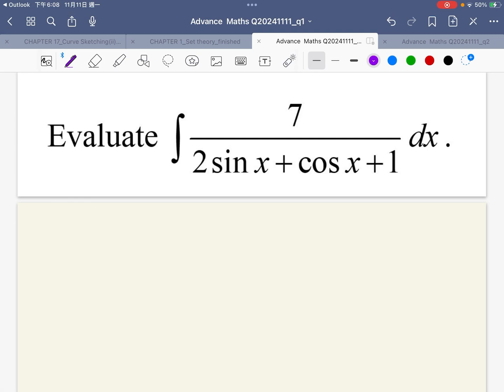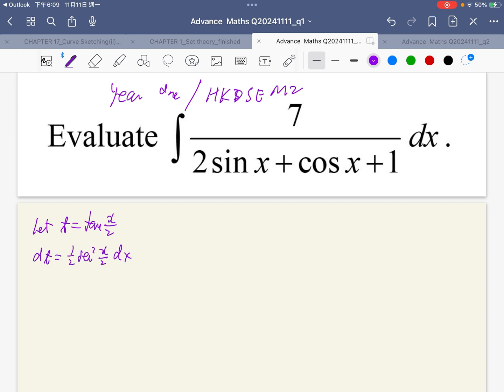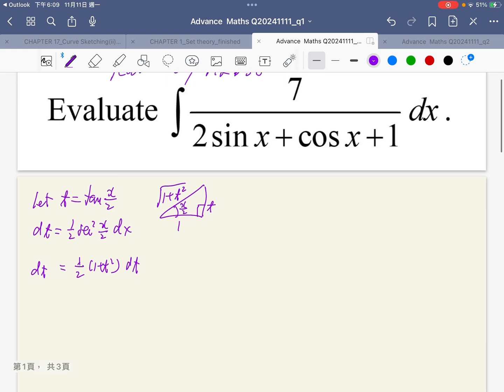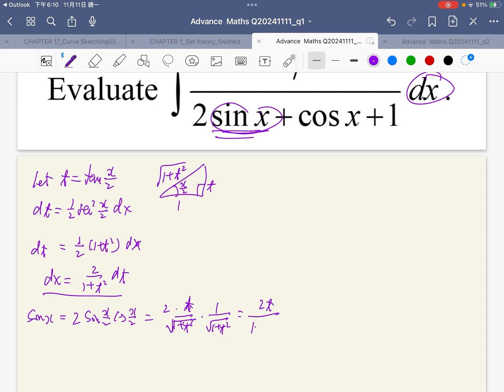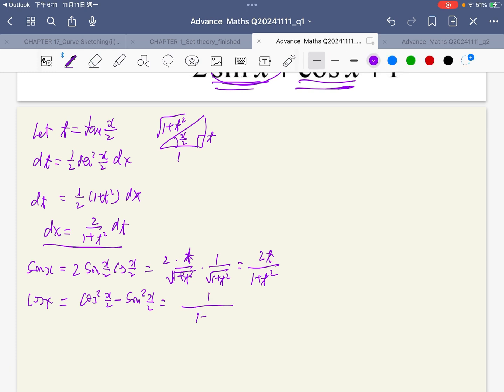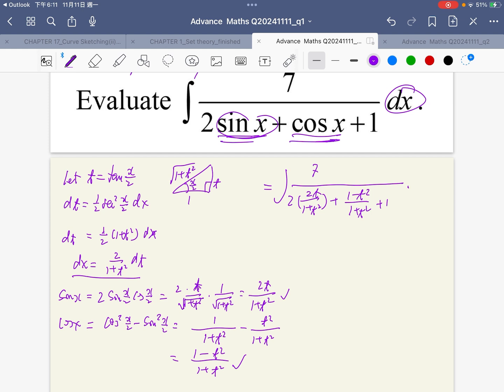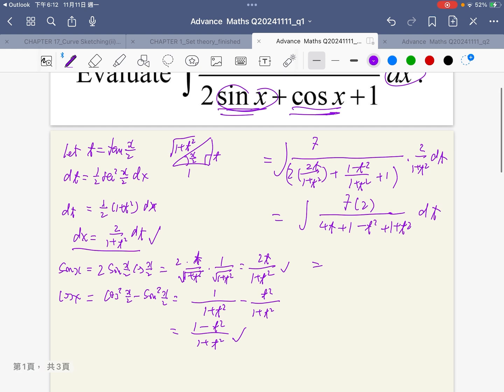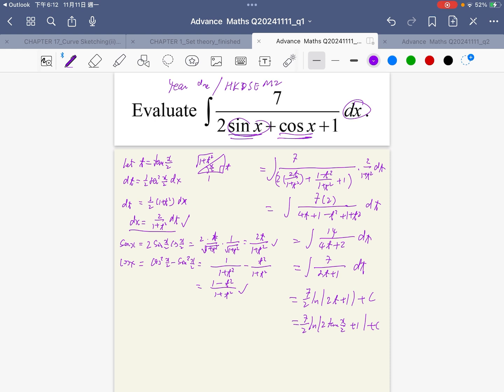[[Year One 問數]]Advance Maths Q20241111|| q1|| Integration|| t-formula|| HKDSE M2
/ eruditioneducation

drkliu_math